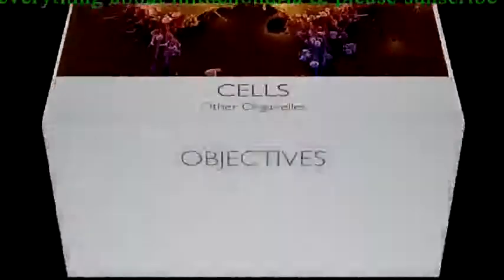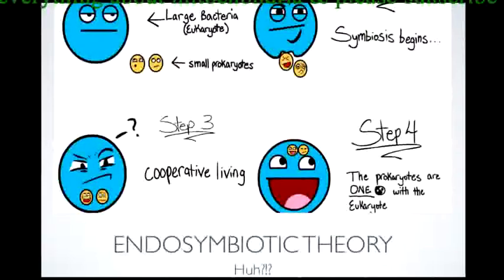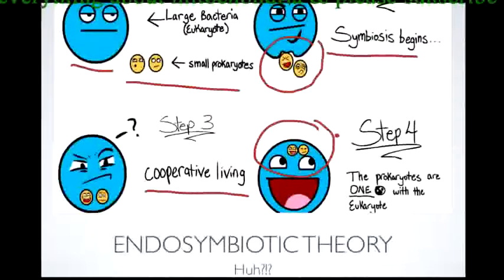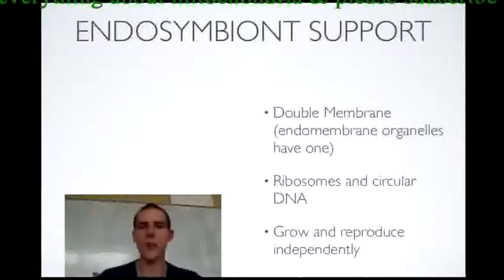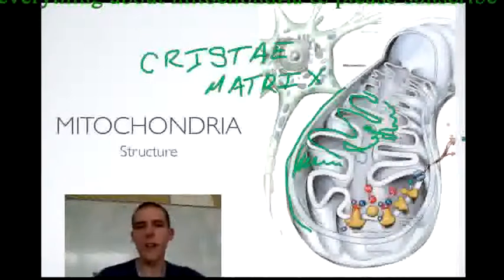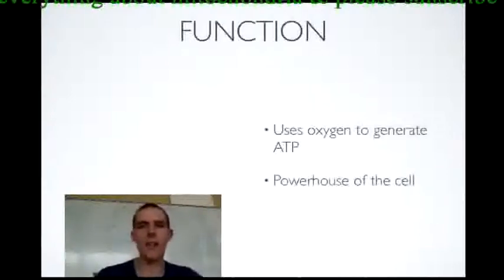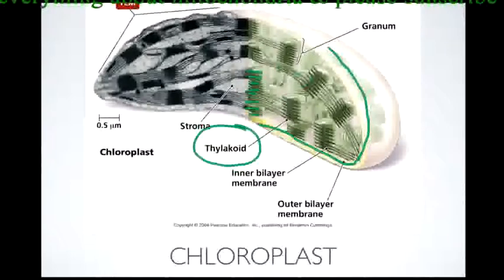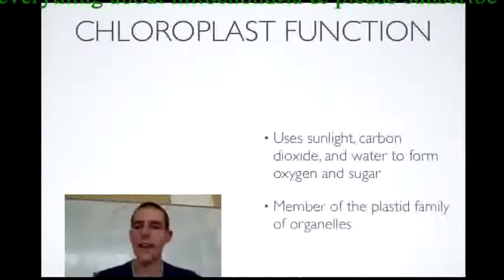Mitochondria 11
Introduction to endosymbiotic theory, mitochondria, and chloroplasts Table of Contents: 00:31 - Objectives 00:46 - Endosymbiotic Theory 02:34 - Endosymbiont . \
This episode covers the two organelles whose functions mainly deal with energy production and consumption. The mitochondria is the powerhouse of the cell be. \
Michael Hughes, Grace Lugo, and Stefanie Ucles Dr. Gregory Seaton SED 224-03 - Adolescent Learning and Development The College of New Jersey Mitochondria Mit. \
SED756 Multimedia Academic Language Teaching Tool. \
 \ everything about mitochondria